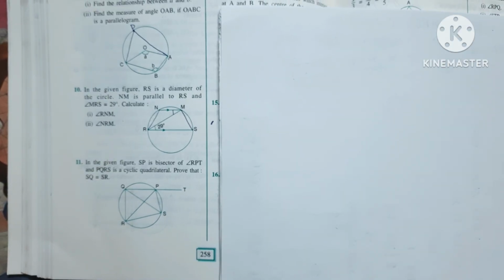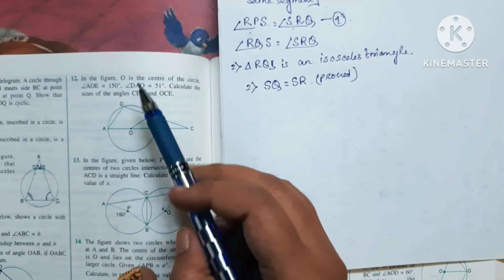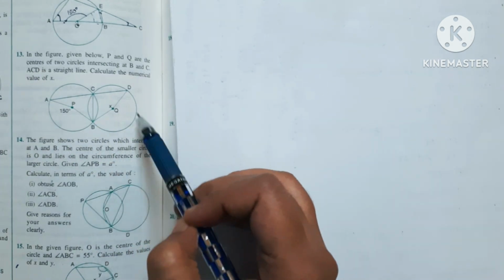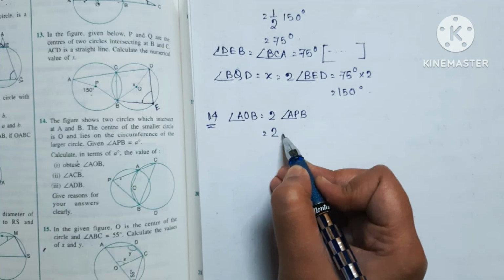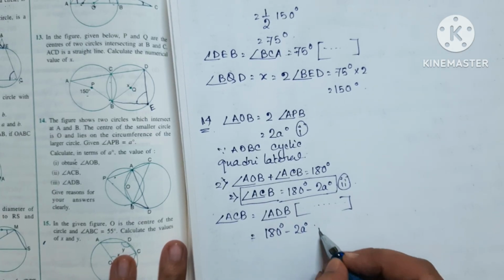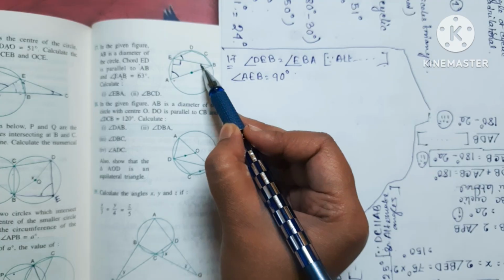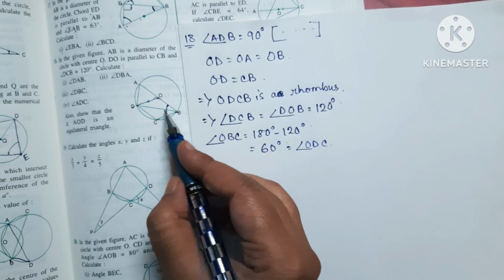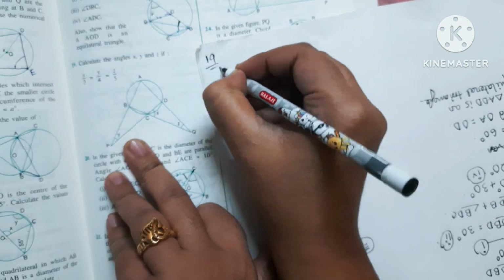Concise Maths Solution | Ex 17B [q11 to q20] | Application of Geometry |Circles |ICSE| Class 10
📘 ICSE Class 10 Maths | Chapter: Circles | Exercise 17B (Part 2) | Q11–Q20 | Cyclic Quadrilateral

In this video, I bring you the detailed step-by-step solutions of Exercise 17B (Questions 11 to 20) from Chapter: Circles of the latest edition of Concise Mathematics for ICSE Board Class 10.

👉 This video is the continuation (Part 2) of my previous video on Exercise 17B, where earlier questions were explained.
Here, the main focus is on the application of Theorem 8 and Theorem 9 related to cyclic quadrilaterals, which are extremely important from the ICSE board exam point of view.

🔍 What you will learn in this video:

Clear concept of cyclic quadrilateral

Application of Theorem 8 (Opposite angles of a cyclic quadrilateral are supplementary)

Application of Theorem 9 (Exterior angle of a cyclic quadrilateral equals the interior opposite angle)

Logical, exam-oriented presentation of proofs and numerical problems

Proper mathematical steps as required in ICSE answer scripts

📌 This video is specially designed for Class 10 ICSE 2026 Board Exam preparation and will help you build confidence in solving circle geometry problems.

▶️ Next Video Update:
In my upcoming video, I will be solving Exercise 17B Questions 21 to 28.

📚 Previous Video:
If you haven’t watched Exercise 17B Part 1, do check it out for a complete understanding.

✨ Keep learning, keep solving!

ICSE Class 10 Maths Circles
Exercise 17B ICSE Maths
Circles Chapter ICSE Class 10
Cyclic Quadrilateral ICSE
Theorem 8 Cyclic Quadrilateral
Theorem 9 Cyclic Quadrilateral
ICSE Geometry Circles Solutions
Concise Mathematics Circles RK Bansal
Selina ICSE Maths Circles
Exercise 17B Q11 to Q20
ICSE Board Maths 2026
Class 10 ICSE Circles Full Solution
Cyclic Quadrilateral Numericals
ICSE Proof Based Questions Circles
ICSE Maths Step by Step Solution
ICSE Geometry Important Questions
Circle Theorems ICSE Class 10
ICSE Maths Board Exam Preparation
Let’s Solve with Ranita Circles
ICSE Maths Online Classes

ICSE Class 10 Maths Circles Exercise 17B
Exercise 17B Part 2 ICSE
Cyclic Quadrilateral ICSE Class 10
Theorem 8 and Theorem 9 Circles
Selina ICSE Maths Circles Solutions
ICSE Geometry Board Exam 2026
Class 10 ICSE Circles Full Explanation
ICSE Maths Proof Based Questions
ICSE Board Maths Preparation